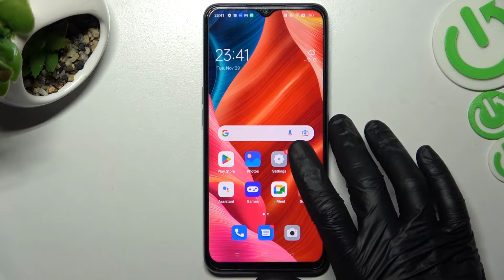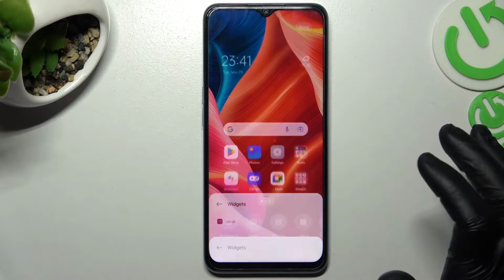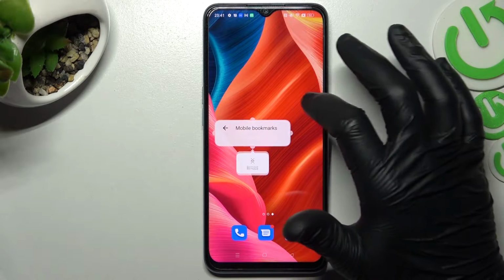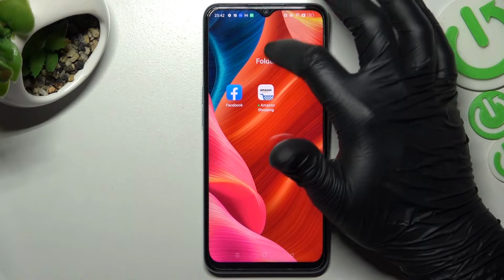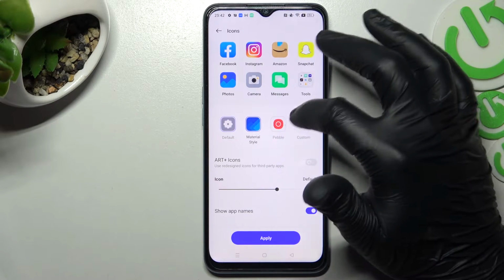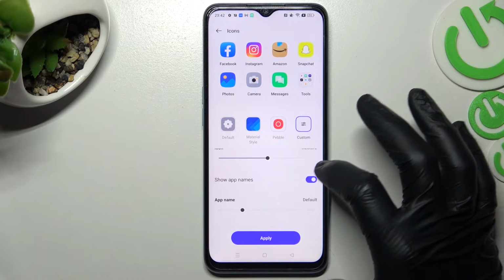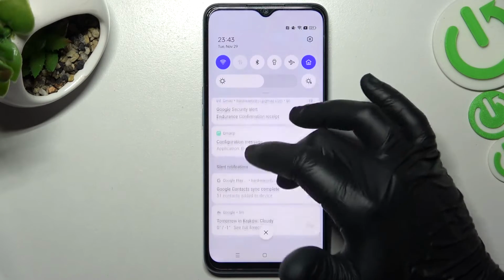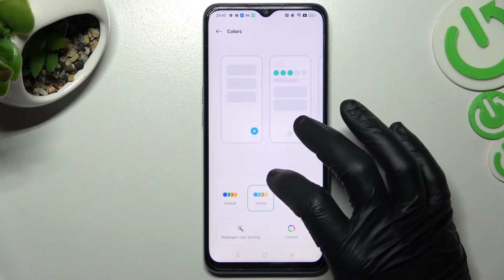How to Rearrange Widgets and Adjust Icons on OPPO A57s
Find out more info about OPPO A57s:
Let's watch this tutorial if you need to make some changes on your home screen in OPPO A57s. Now, we would like to show you how to manage widgets, how to add new to the screen, how to place that widgets and change size. Next, we will show you create a folder on home screen and how to move apps to it. In the last part of that video, you'll find out how to adjust size and shape of icons.

How to rearrange widgets on OPPO A57s? How to add widget to home screen in OPPO A57s? How to manage widgets on OPPO A57s? How to resize widgets on OPPO A57s? How to add folder to home screen in OPPO A57s? How to rearrange icons on home screen in OPPO A57s? How to change icons style on OPPO A57s? How to change shape of icons in OPPO A57s? How to show apps name?